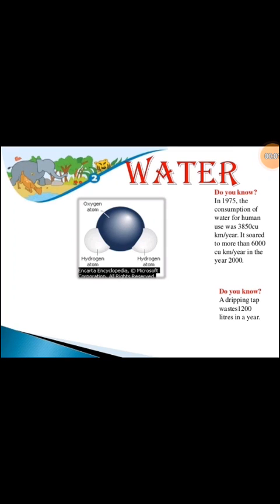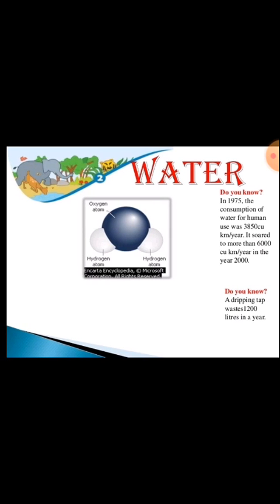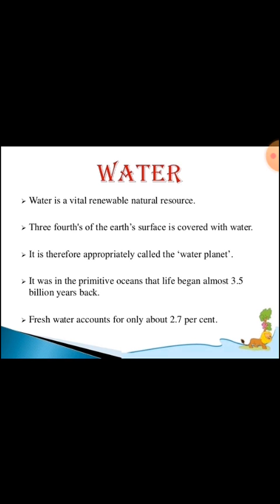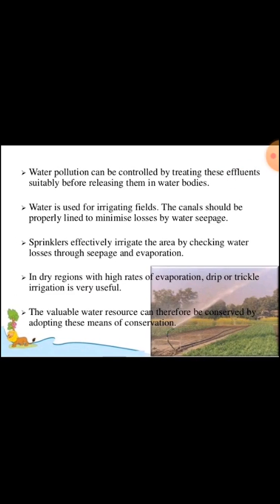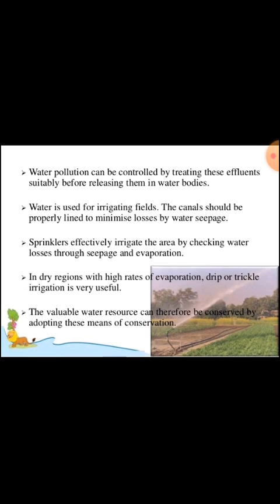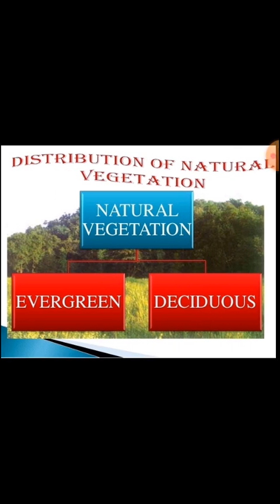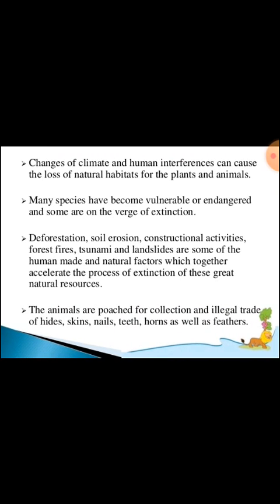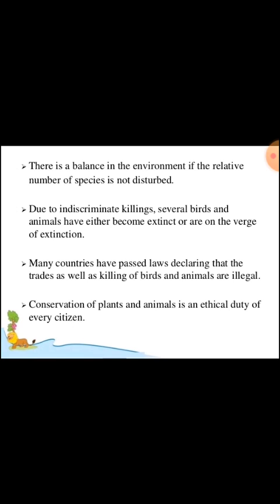Class 8 geography chapter 4 land soil water and natural vegetation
Water and natural vegetation